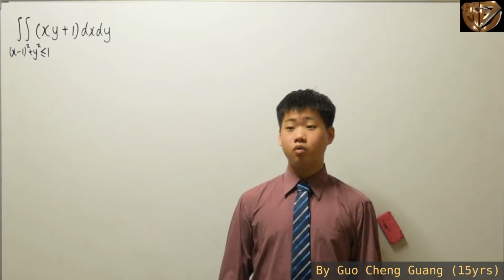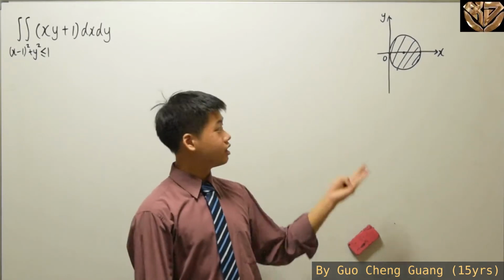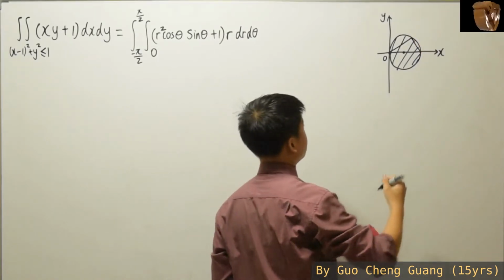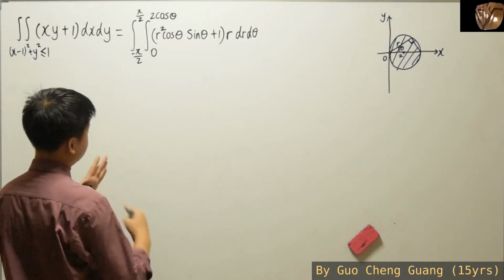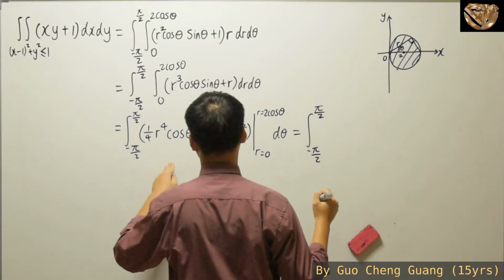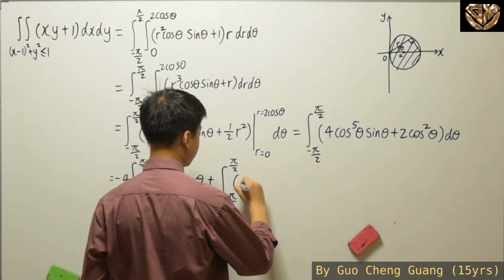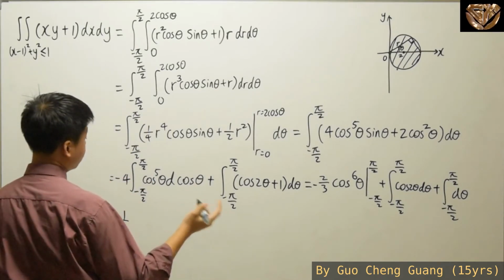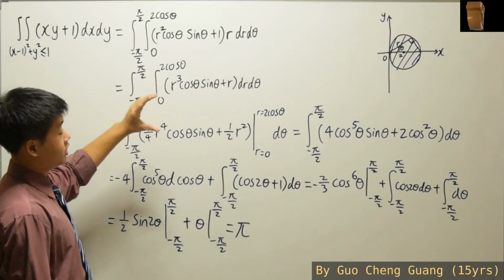(063)15岁郭承光用英文开讲《定积分的特殊方法及其应用》